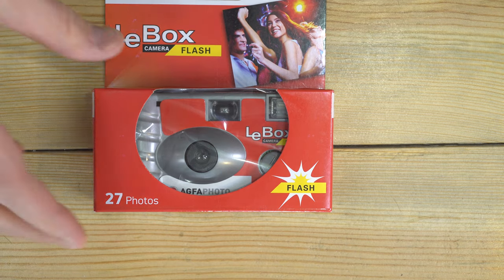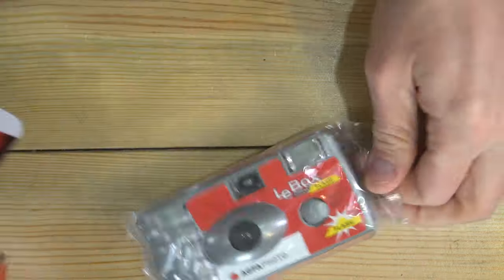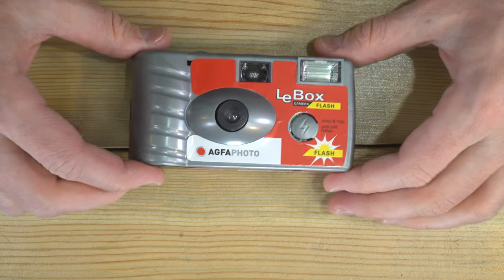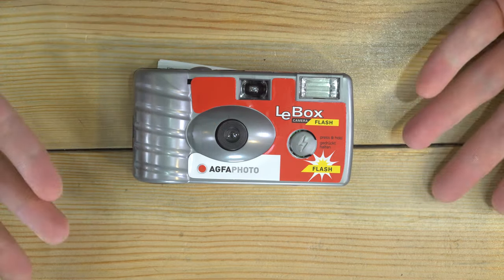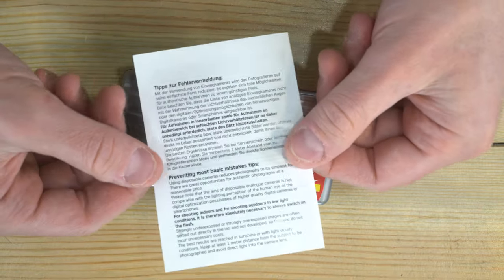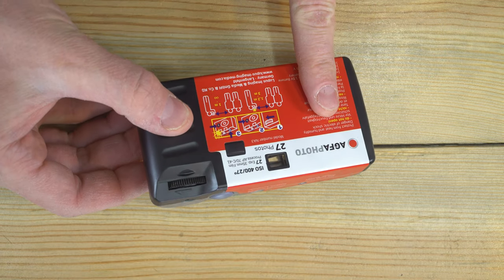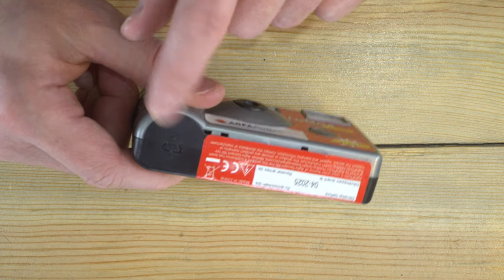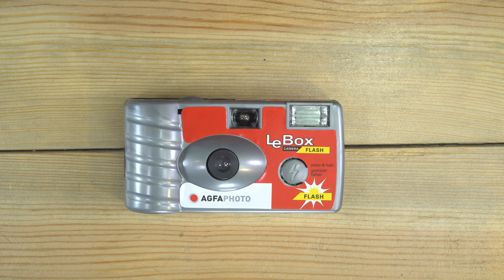Agfa LeBox 35mm Single-Use Camera Unboxing and Overview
Join us in this exciting unboxing and overview video as we unveil the Agfa LeBox 35mm single-use camera. Designed for convenience and ease of use, the Agfa LeBox offers a fantastic opportunity to capture stunning images without the need for complex settings or lens changes. We'll take you through the unboxing process, giving you a close-up look at the camera's sleek design, intuitive button layout, and essential features. Discover how the Agfa LeBox simplifies the art of photography, allowing you to focus on the joy of capturing precious moments.

David Hancock's Amazon Author Page with Links to Select Camera Manual eBooks: